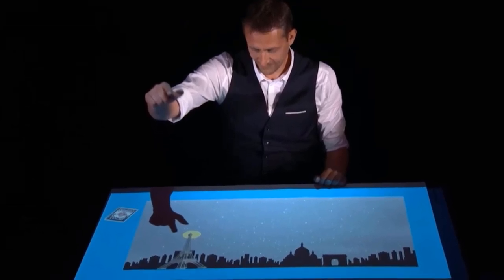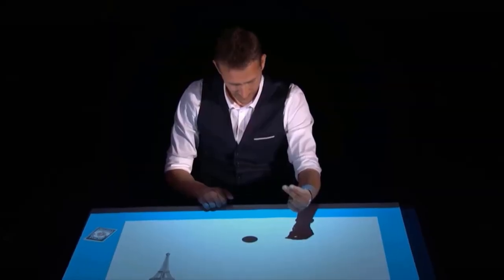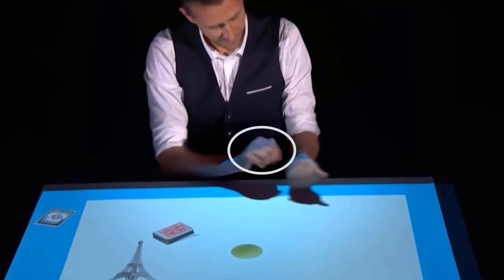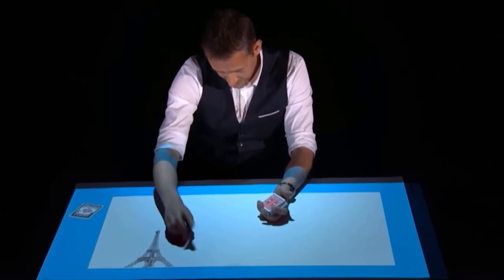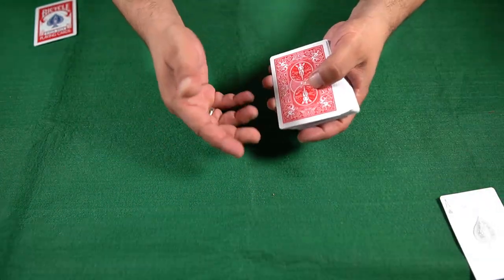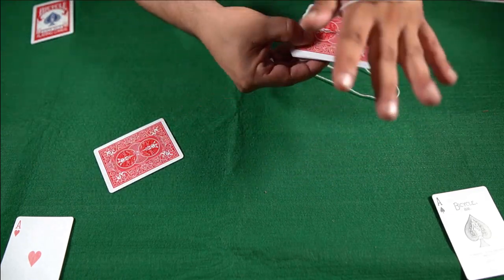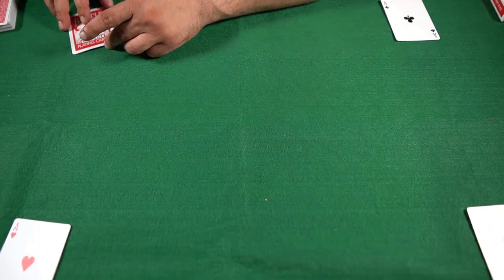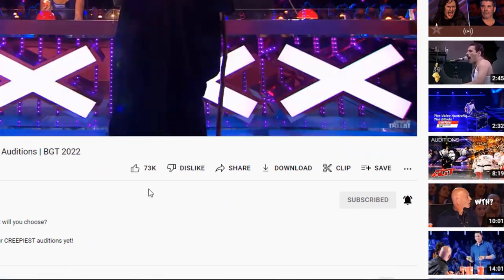BEST MAGICIAN on AMERICA’S GOT TALENT Finally REVEALED | Nicolas Ribs Magic Tricks Explained | AGT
Nicolas Ribs is one of the best magicians we saw on AGT in 2022.
✨ Which ticks you will learn to do in this video?
► False Pass
► Rub Vanish
► Palming Cards
► Haunted Deck (remote control)by Hatiro Nishiguchi
► Alternative: Invisible tread

His audition for America's Got Talent 2022 combined many classic and modern magic tricks.